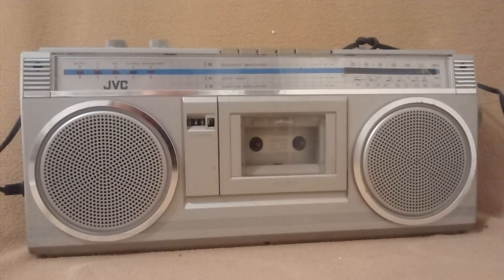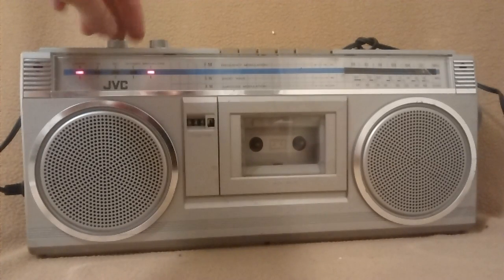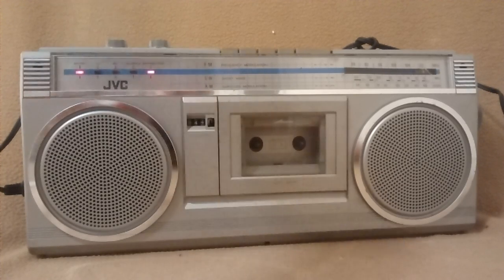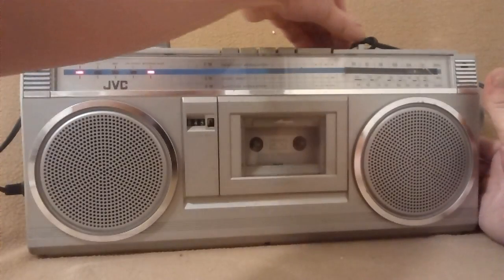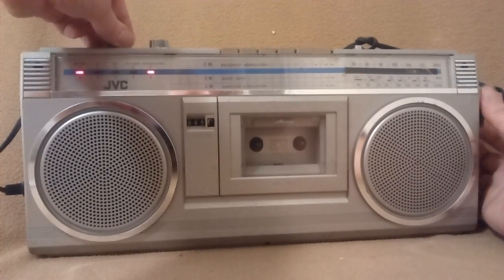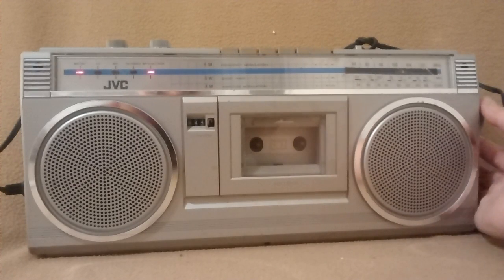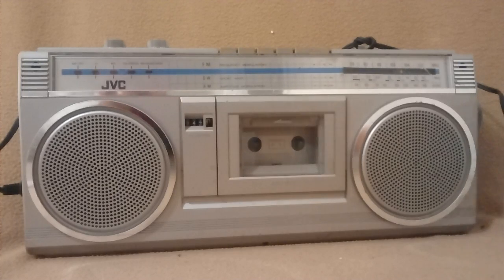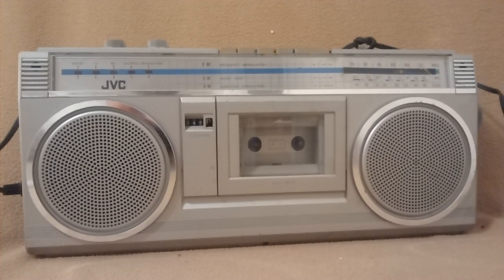JVC RC-363JW BOOMBOX DEMONSTRATION